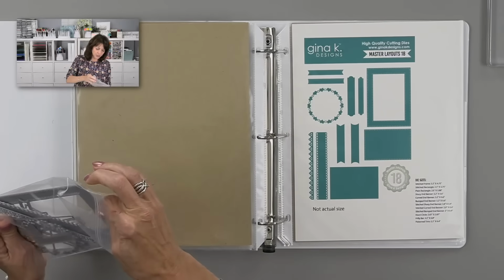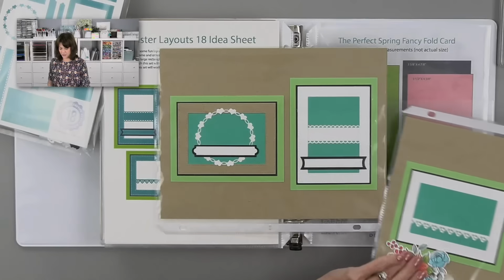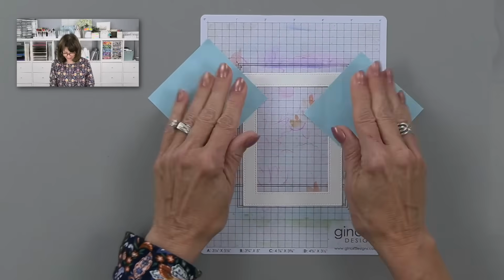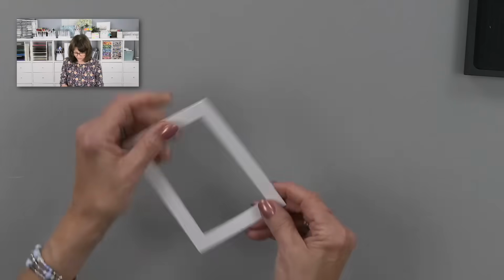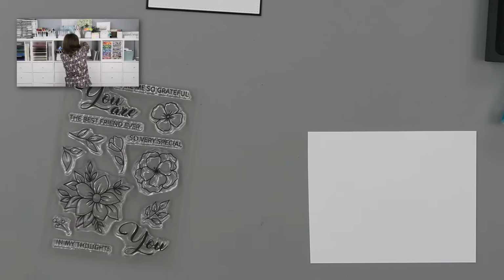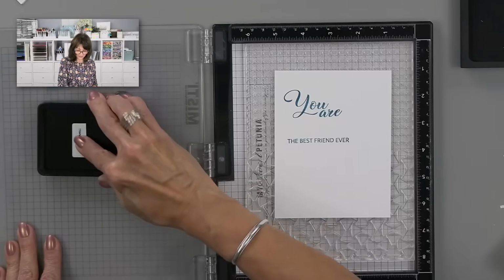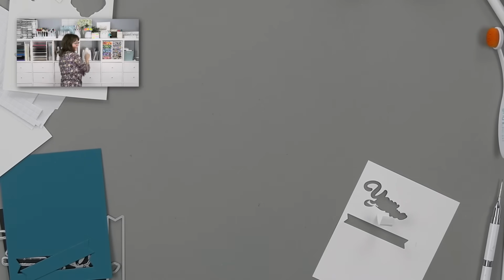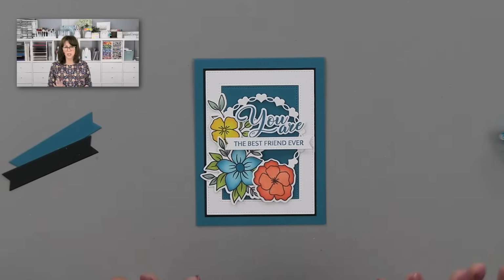Card Layouts Series- Exploring the Master Layouts 18 Die Set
Welcome to the Card Layouts Series! This is the 18th video in a series where I will be sharing card layouts and ideas featuring one of our Master Layouts die sets. In this video, we explored Master Layouts 18 and some different card layouts you can create. I hope you find this series informative, and that you enjoy some of the beautiful ways that you can use this die set! Thank you so much for joining us!

Stamps:
Flower Medley
Sending Flowers
O Christmas Tree

Ink colors used in the flower card I made today:
Sea Glass
Tranquil Teal
Coral Reef
Red Velvet
Wild Dandelion
Butterscotch
Jelly Bean Green
Light Spruce
Black Onyx

Today's $15 gift card winner!
Denise Morgans